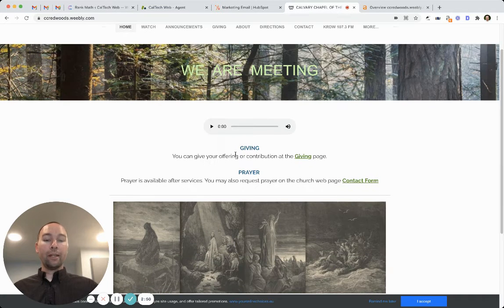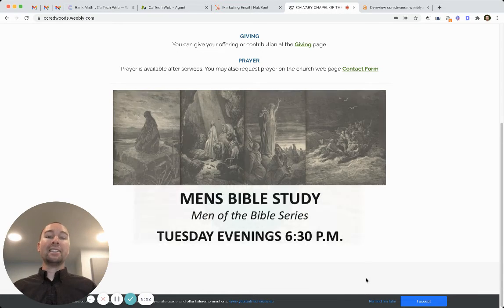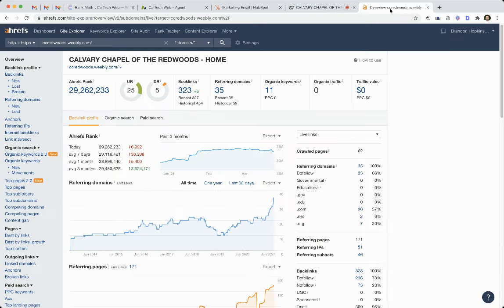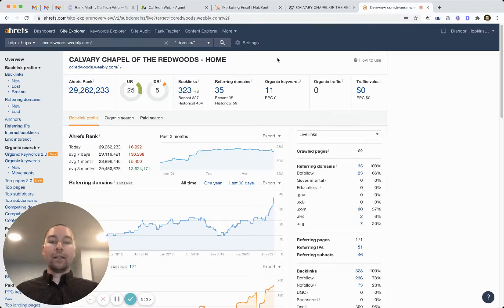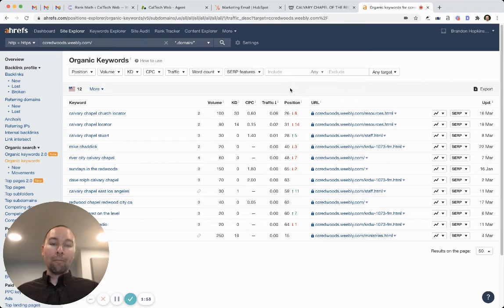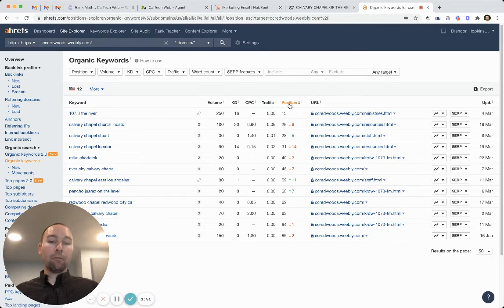Calvary Chapel of the Redwoods - Video Website Audit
Pastor Rommel Gil of Calvary Chapel of the Redwoods has a website built on Weebly. Unfortunately, the website isn't ranking on the first page for any keywords that Ahrefs identifies.

This video website audit searches for the root cause of the lack of rankings while also identifying opportunities to upgrade the existing website.

CalTech Web offers video website audits to clients and prospects, visit this page for more info.